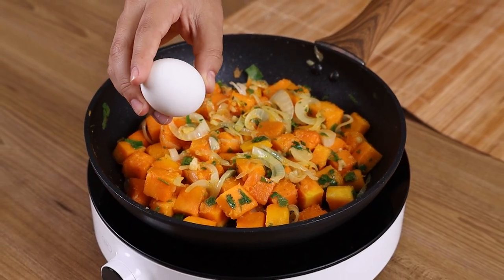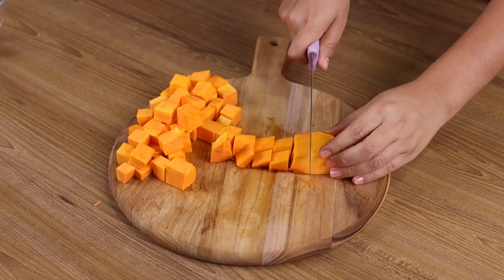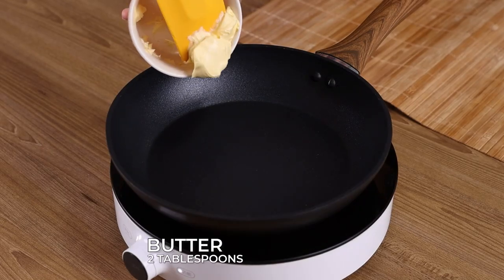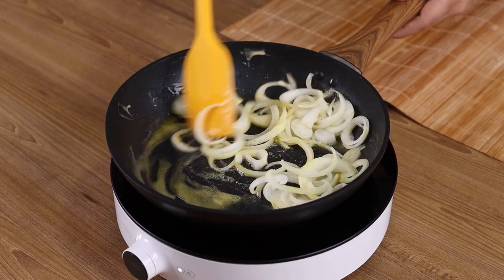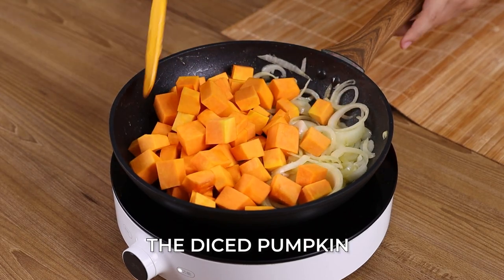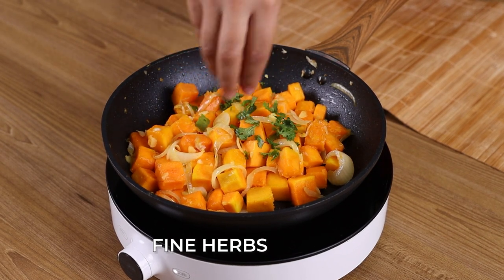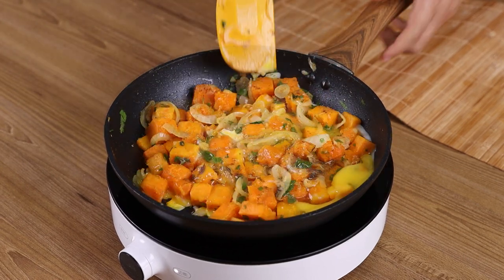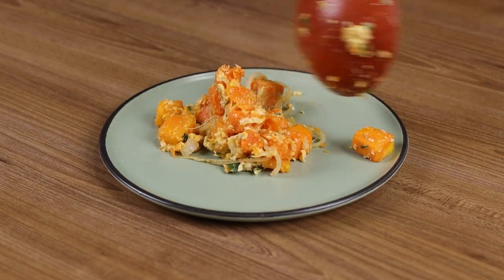Your whole family will love this pumpkin recipe!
MAKINGS:
500 g zucchini
1 onion
2 tablespoons margarine
3 cloves garlic
Green smell
3 eggs
Salt and black pepper